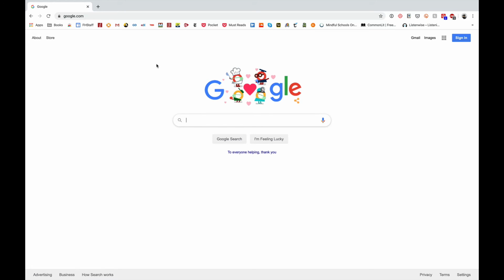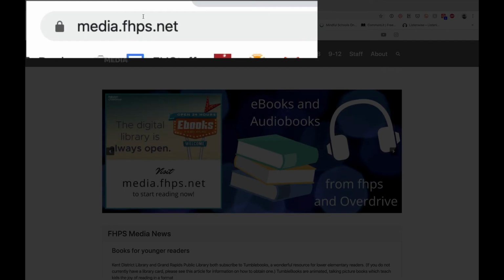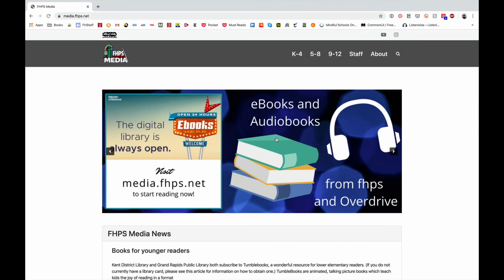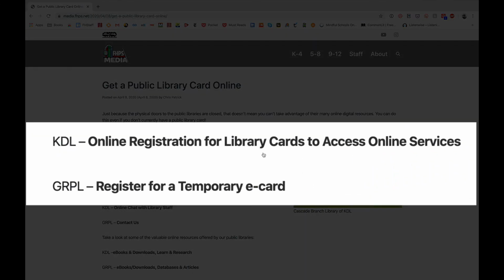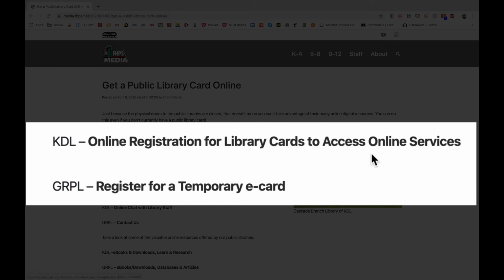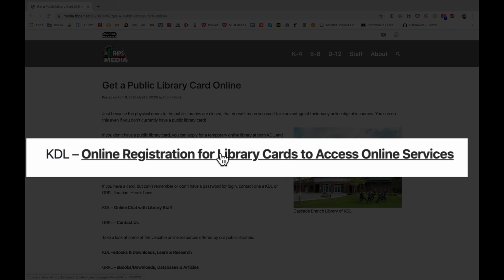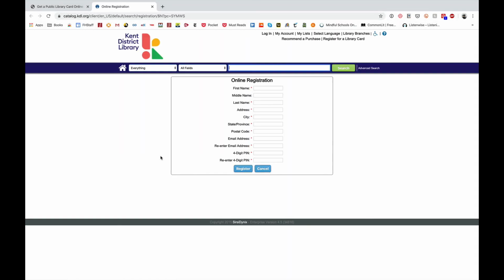Get a 90-day Temporary Kent District Library card for online digital resources.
This short tutorial illustrates how to apply for a 90-day temporary KDL card. While the libraries are closed due to COVID 19, there are still a number of great digital resources that you could take advantage of from home.